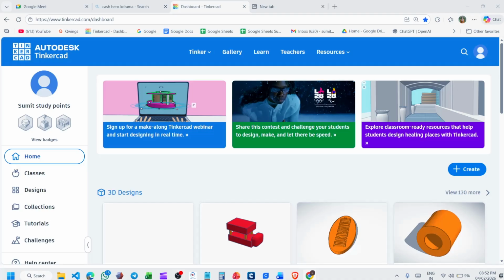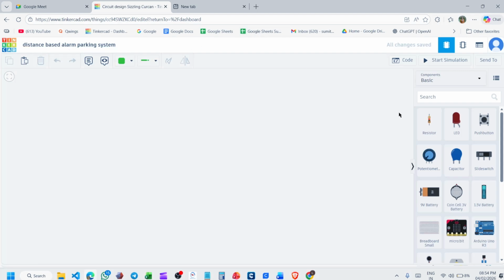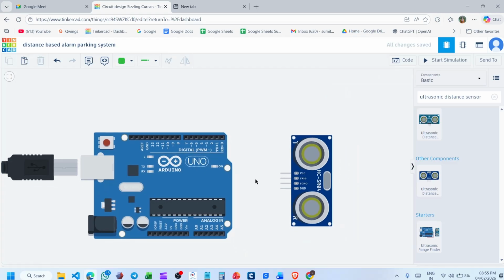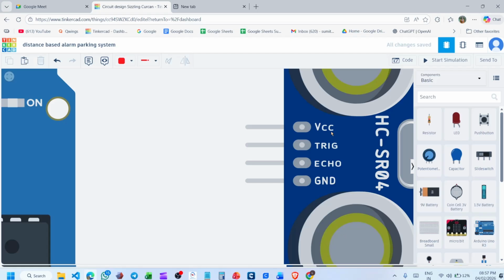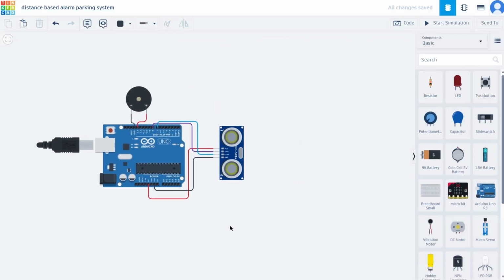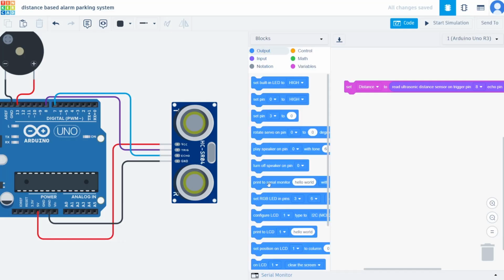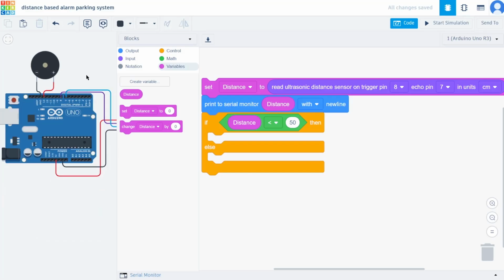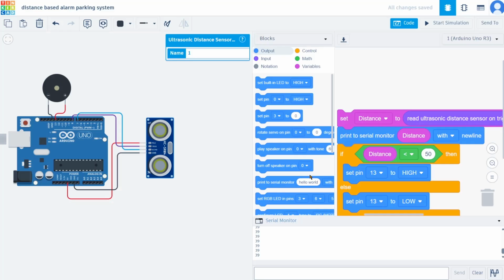How to Make a Distance-Based Parking Alarm | Arduino Project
In this video, I’ll show you how to build a Smart Distance-Based Parking Alarm System using an Arduino Uno, an Ultrasonic Sensor (HC-SR04), and a Buzzer. This project is perfect for beginners who want to learn how sensors interact with real-world objects!

As the object (or car) gets closer to the sensor, the buzzer beeps faster—just like the high-end parking sensors in modern cars.

🛠️ Components Used:
Arduino Uno

Piezo Buzzer

9V Battery (Optional)

📌 What you will learn:
How to interface an Ultrasonic sensor with Arduino.

Logic for calculating distance in cm.

How to trigger a buzzer based on distance thresholds.

🤖 Core Project Tags (The Basics)

🇮🇳 Regional & Hindi Tech Tags (Great for your reach!)

ProjectWorkTo help your video trend and reach the right DIY and electronics audience, here are 70 high-performing hashtags categorized by niche.

For YouTube, it is best to put the top 3-5 hashtags at the very bottom of your description so they appear above your title, and paste the rest in the "Tags" section of YouTube Studio.